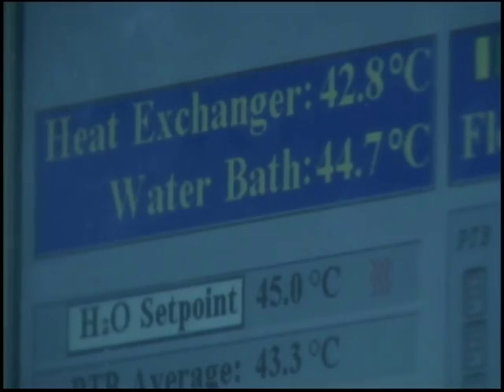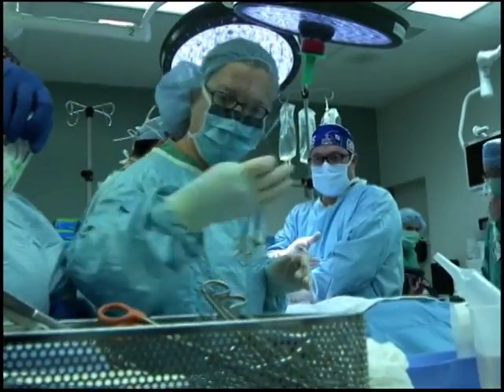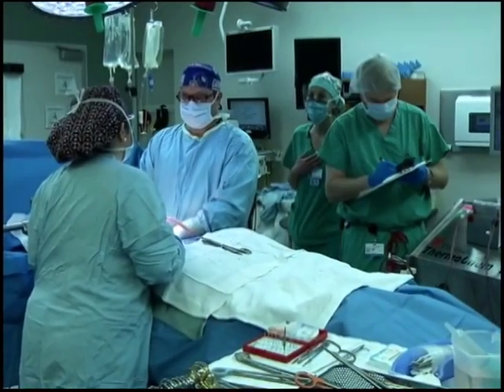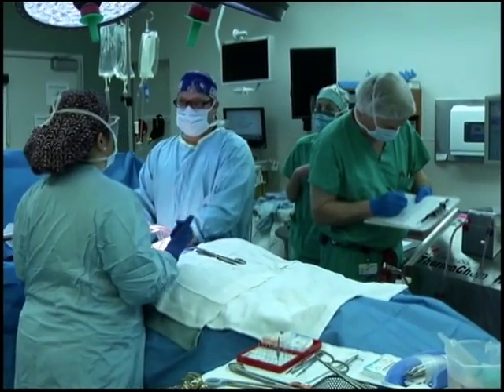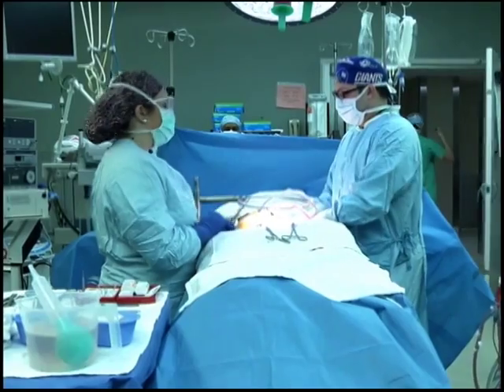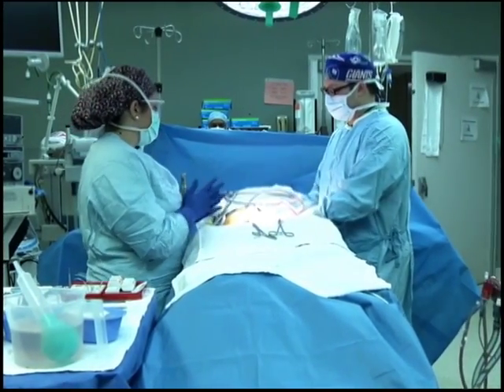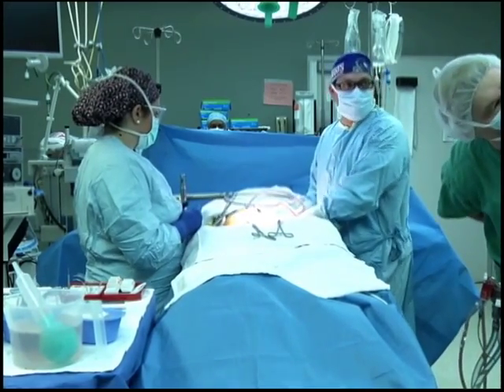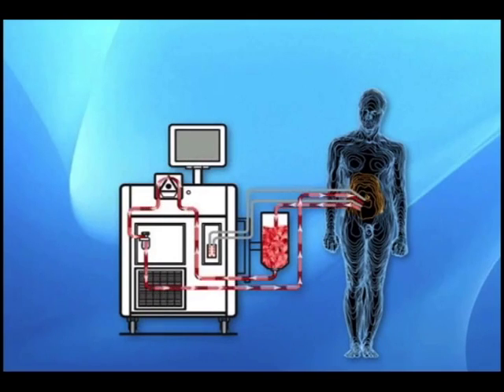Abdominal Cancer Treated at Riverside Methodist Hospital in Columbus, OH | HipecTreatment.com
to schedule a conversation with the surgeon featured in this HIPEC Highlight, or go to HipecTreatment.com/locate-a-hipec-treatment-center to browse our network of HIPEC specialists & get in touch with a HIPEC surgeon near you today!

What is HipecTreatment.com and how how can we help you?

While HIPEC improves, extends and saves the lives of more and more cancer patients each year, the specialized nature of the procedure means not all hospitals and treatment centers are equipped to offer it  - which leaves many patients who could benefit from HIPEC either unaware of its existence or unable to find the right treatment centers and surgeons for their exact needs. SO... that’s where we come in!

HipecTreatment.com is the internet’s only centralized database for all things HIPEC. From general information on the HIPEC procedure, new medical studies and real patient stories to interviews with experts, tools to locate HIPEC-capable treatment centers and surgeons near you, and more, we have everything you need to get informed and get connected. Best of all, once you find the right surgeon for you, our appointment booking feature enables you to schedule a conversation with them in just a few clicks.

for free access to live surgeon Q&A events & check out to join our HIPEC Support Group!